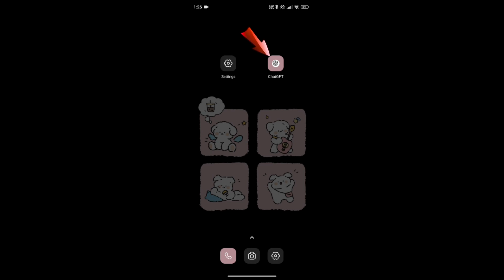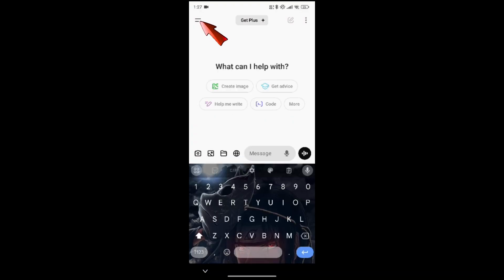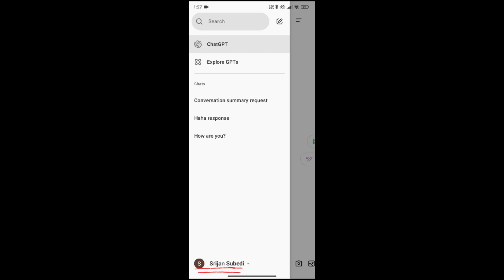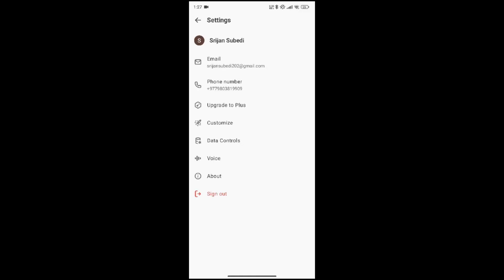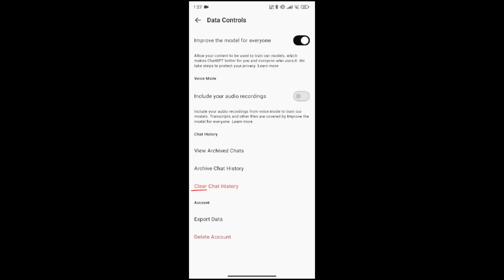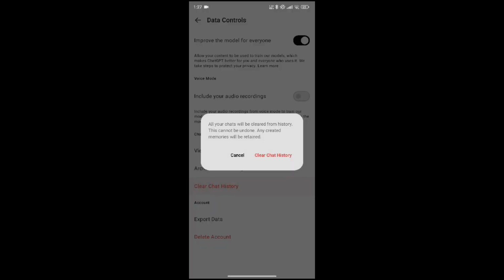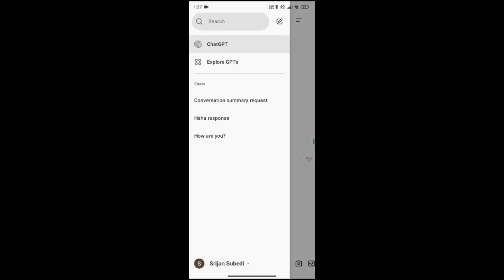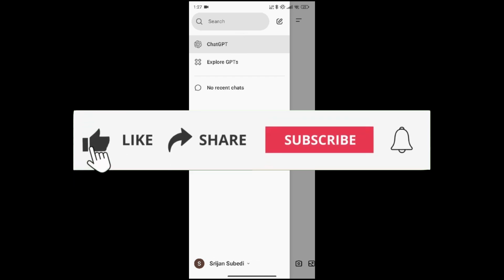How to Delete Chat History on Chatgpt 2025?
Want to delete your chat history on ChatGPT? Whether you’re looking to maintain your privacy or just want to clean up your app, this simple tutorial will guide you through the process of deleting your chat history in a few easy steps.

Deleting your chat history is a great way to clear old conversations and keep your ChatGPT app organized. This tutorial will help you do that without affecting your current settings or other data.

Watch the full tutorial to learn how to delete chat history on ChatGPT today. 🚀